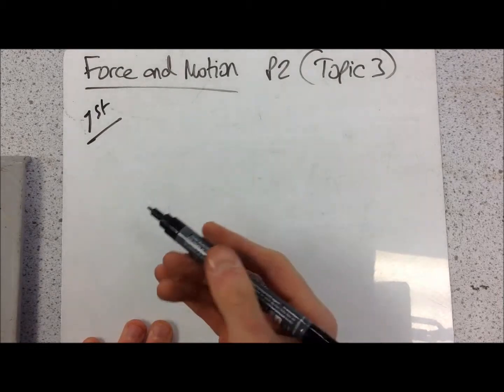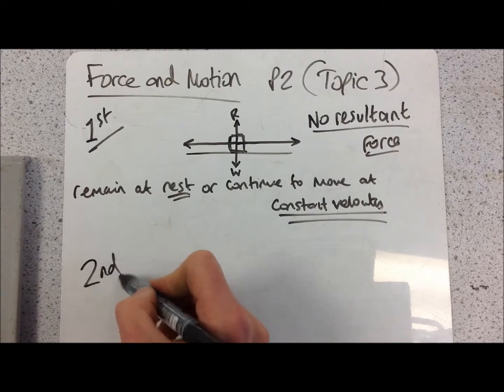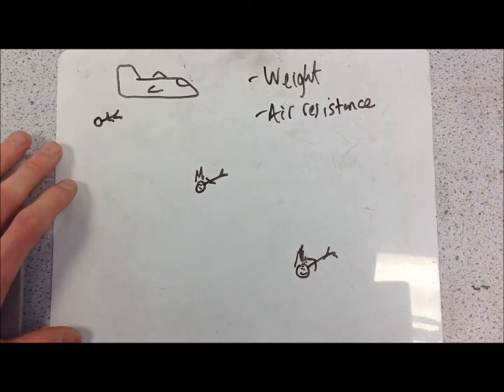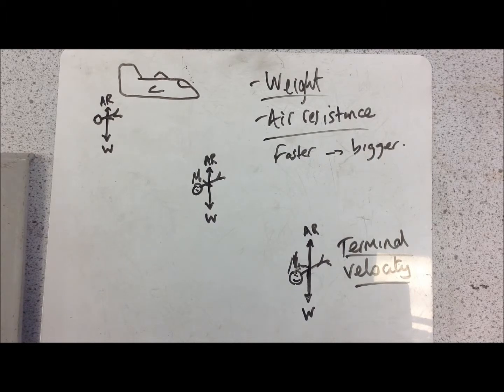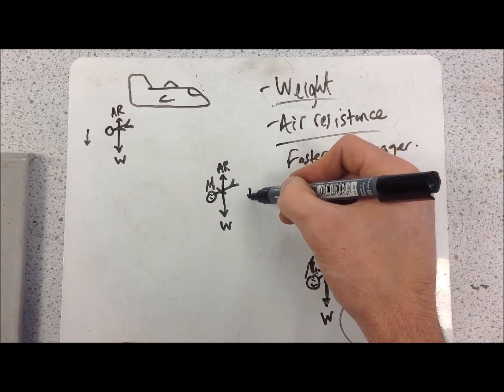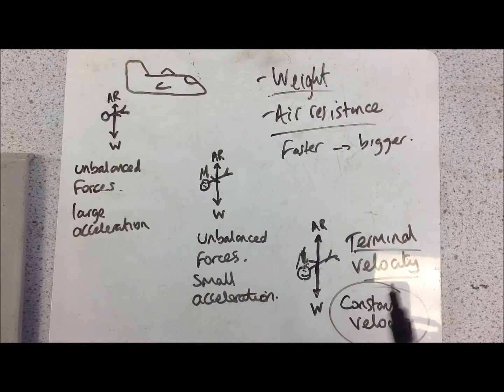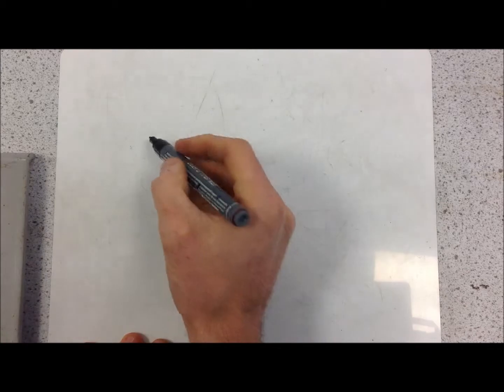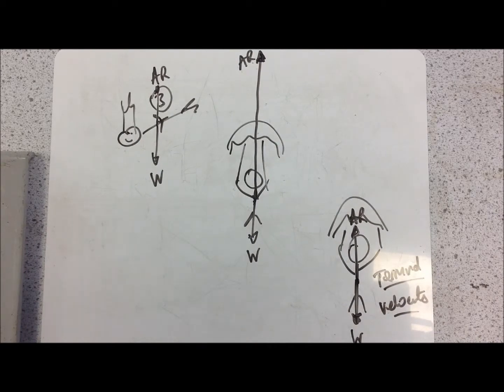Motion and Forces P3 Part 2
Mr. Gee discusses Motion and Force in Part 2 of 2